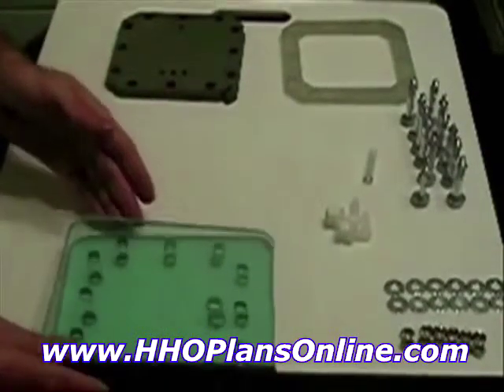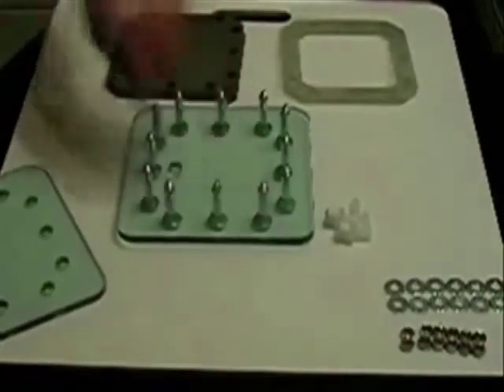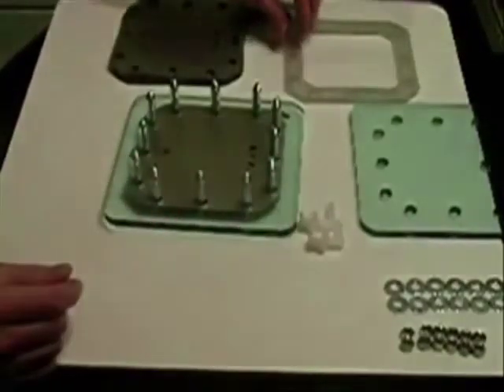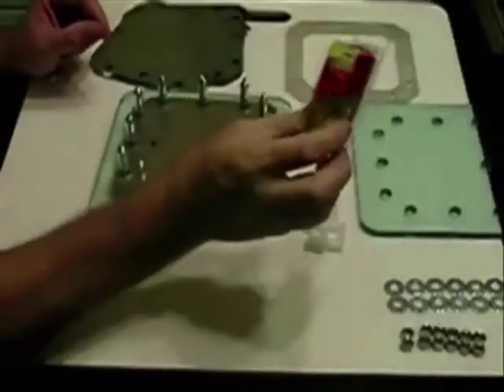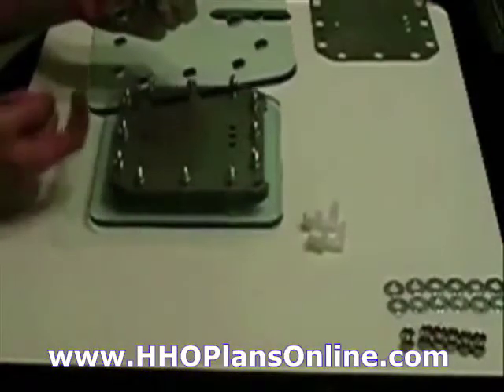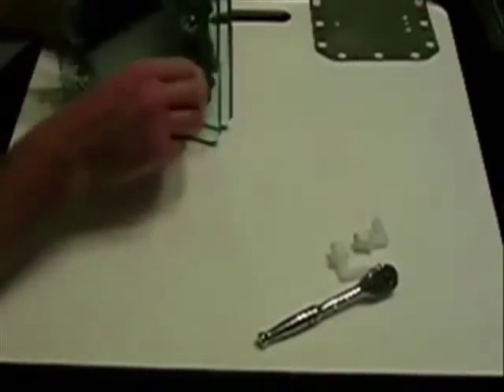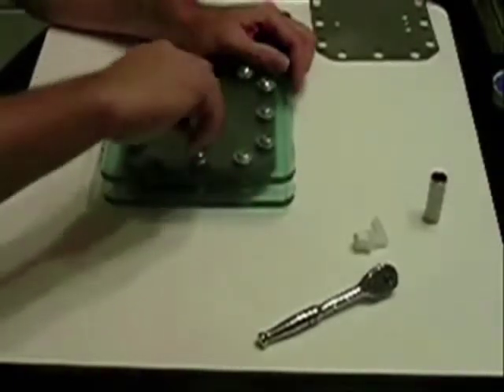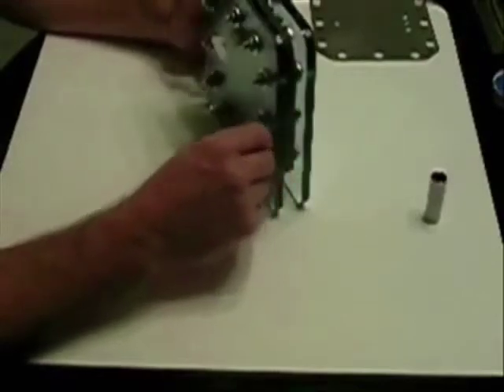Hydrogen Fuel Cell Construction Guide How To Build Hydrogen Fuel Cell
Check for info. Hydrogen Fuel Cell Construction Guide How To Build Hydrogen Fuel Cell.